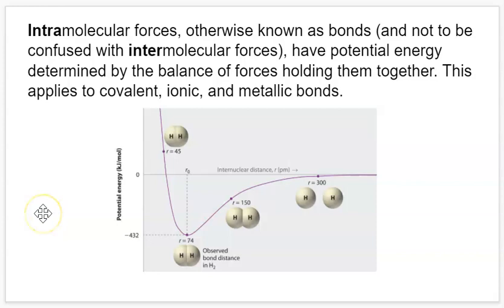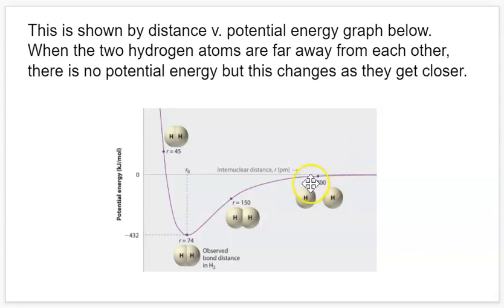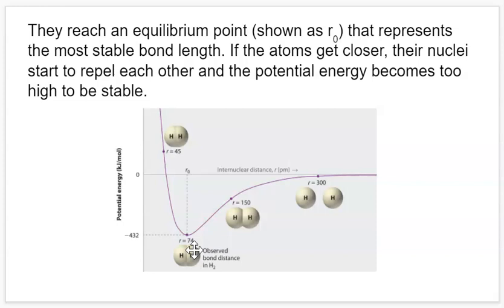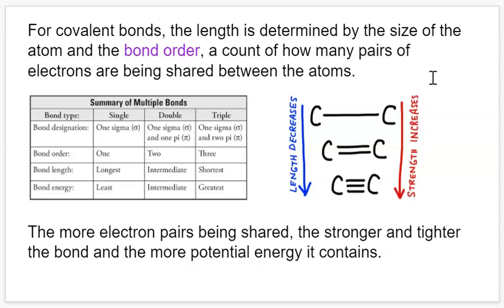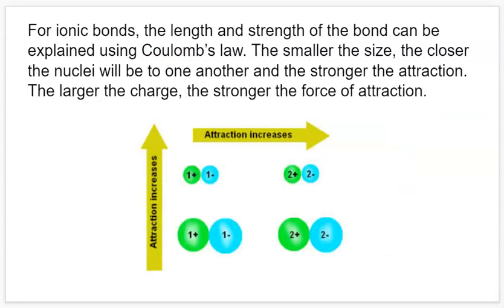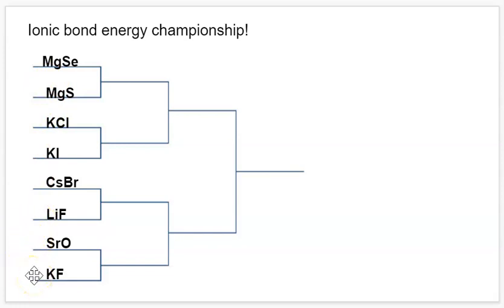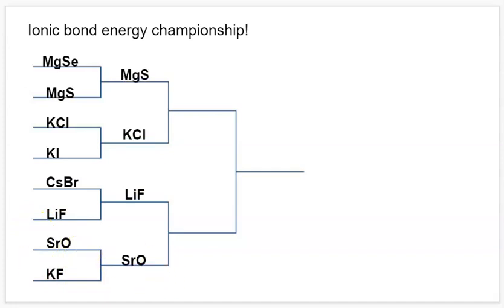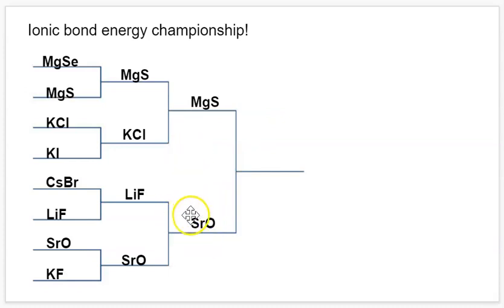AP Chemistry, Section 2.2: Intramolecular Forces & Potential Energy